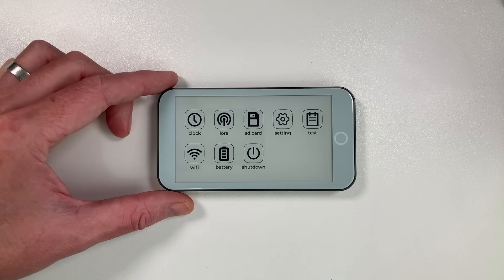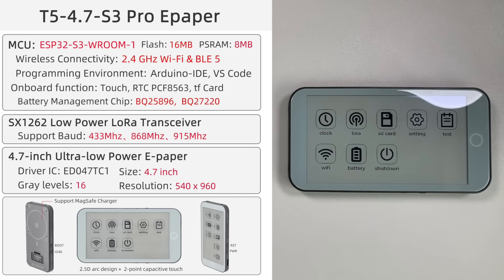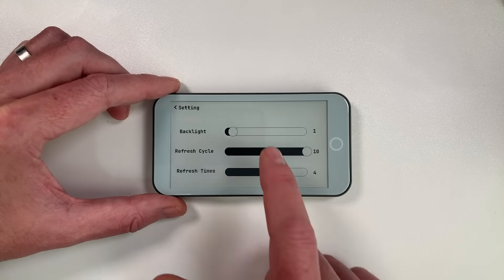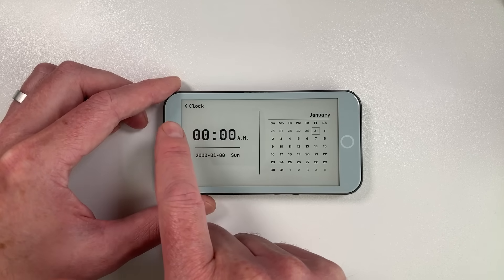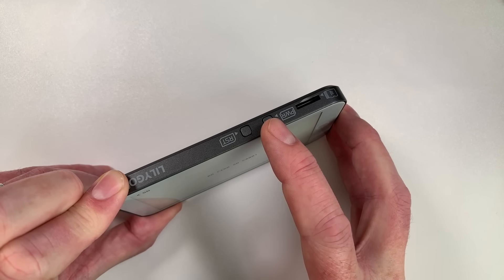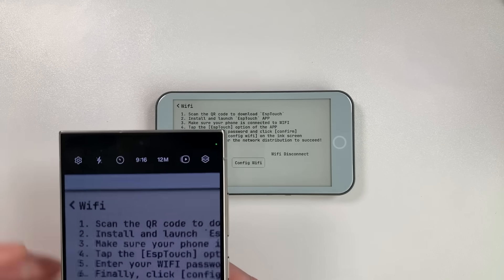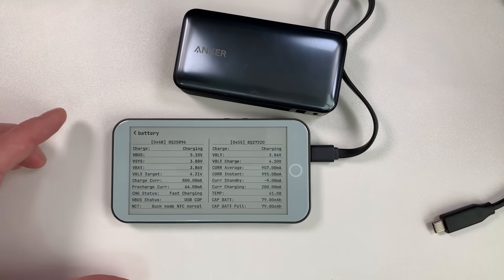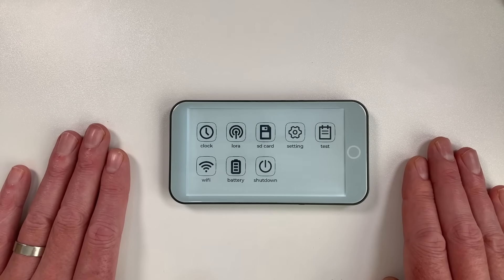LilyGo T5 S3 Pro - EXCLUSIVE FIRST LOOK!!!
We take a look at the latest device from LilyGo, the T5 S3 Pro. A LoRa equipped ESP32 device with a epaper touch display. It has some other surprises in store too!

Direct links to other mesh pages:
Hertford Mesh

Address: mqtt.meshtastic.liamcottle.net
Username: uplink
Password: uplink
Encryption Enabled: Yes
JSON Output: No
TLS Enabled: No

Paradar Antenna